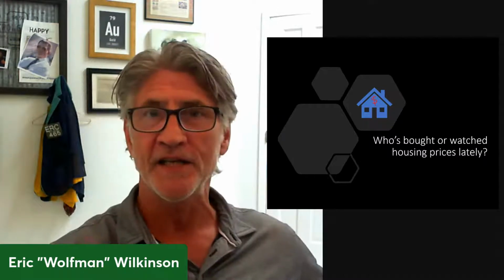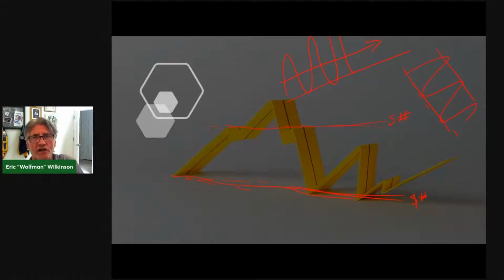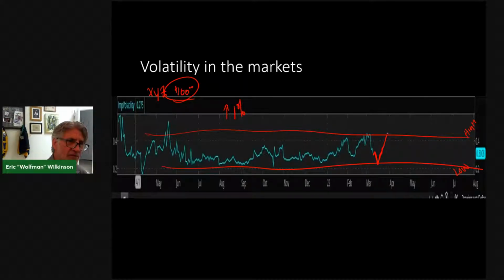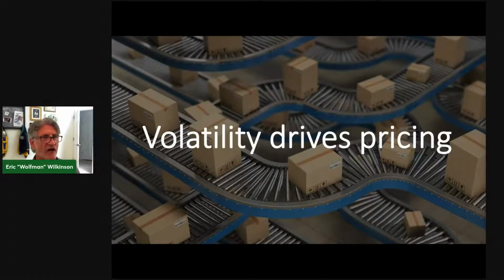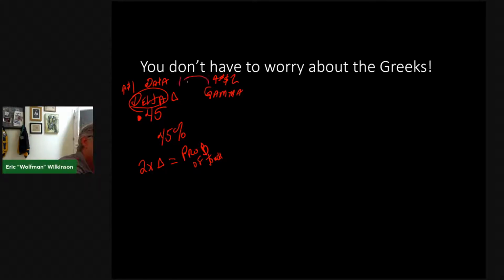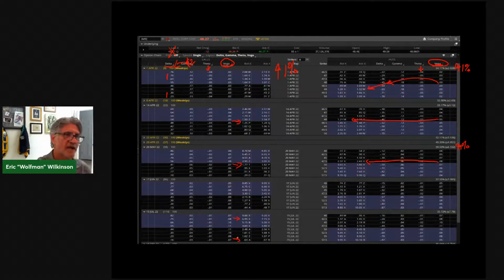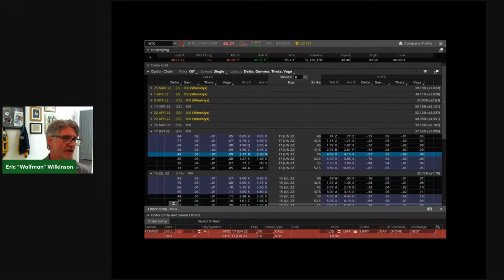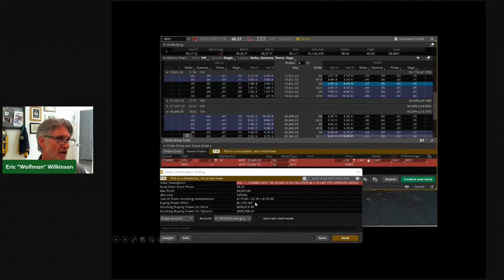Options Guide -Cracking the Code- Lesson #6 Synthetic Stock (Short)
The Synthetic Stock, from a short position, option strategy is a bearish strategy that profits when the price of the stock decreases in value. Well, this time it is all about being correct in a bearish move. This option strategy performs just like the underlying stock, with a few exceptions which will be covered. Traders that have yet to crack the code to trading options will continue to use excessive amounts of capital, pay borrowing costs, and have a much lower Return on Investment (ROI).

Join Eric "The Wolfman" Wilkinson, former Chicago Board of Trade floor trader and 30-year Professional trader, as he explains how traders of a Short Synthetic Stock option strategy can use far less capital than the traditional way of shorting stock while being rewarded dollar for dollar on a bearish move! Eric will show traders how to crack the code of trading options and, by the end of this course, most will have a breakthrough moment in their trading career.